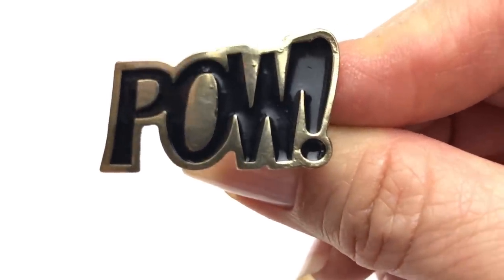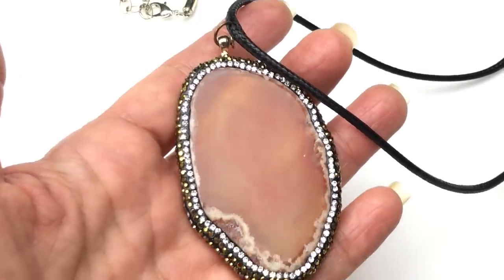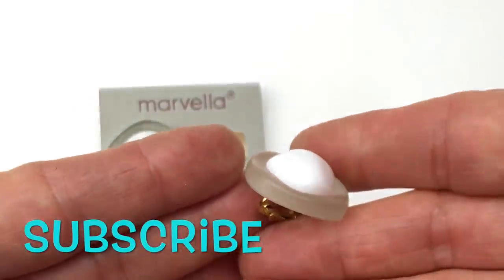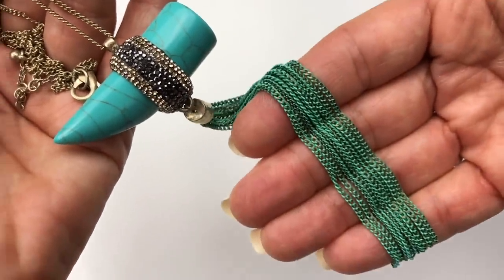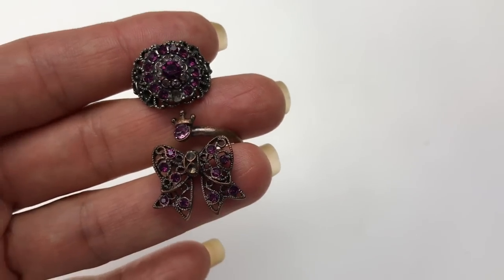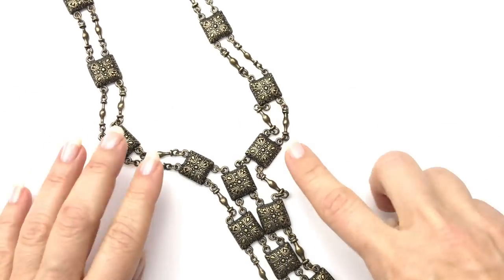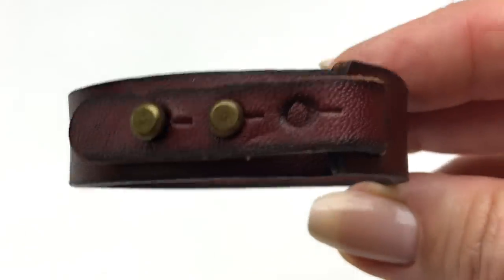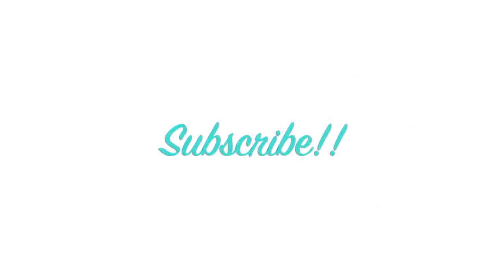ThredUp 5 lb Jewelry Haul Unboxing | Goodwill Blue Box Mystery Jewelry Jar Haul Resell on Ebay 2020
POW! Watch as I unbox this amazing ThredUP 5 pound mystery jewelry box!

TOOLS I USE:
💜Jewelry Scale